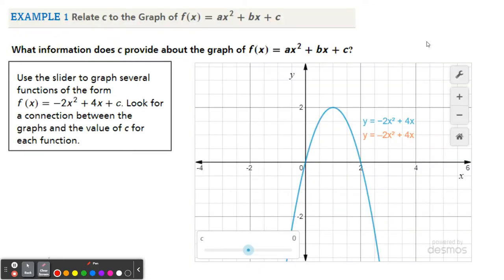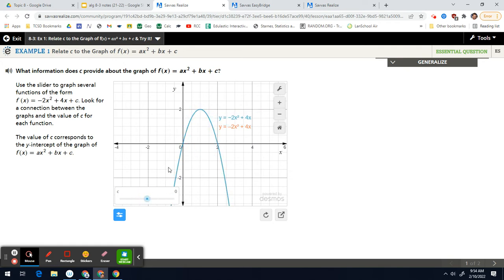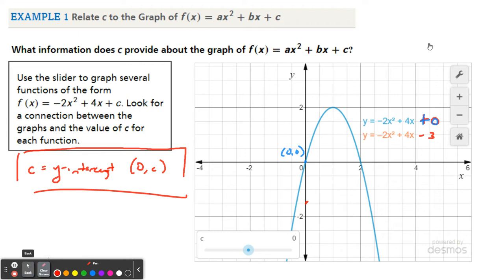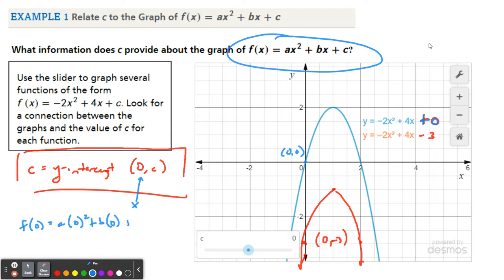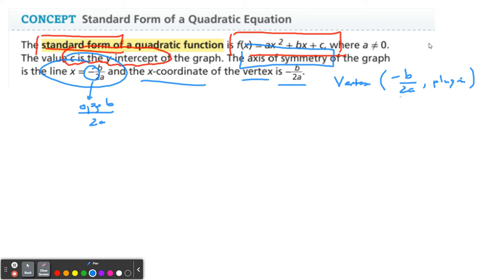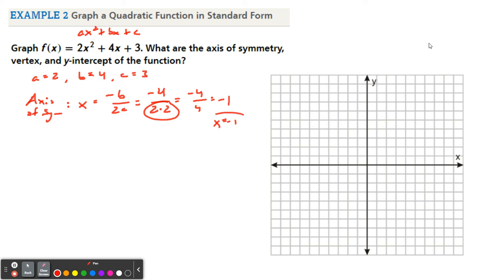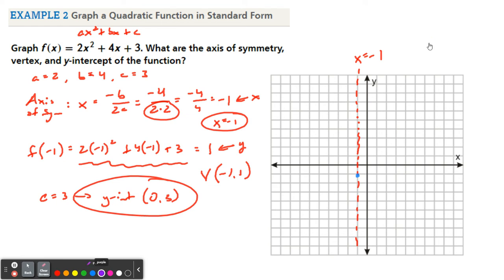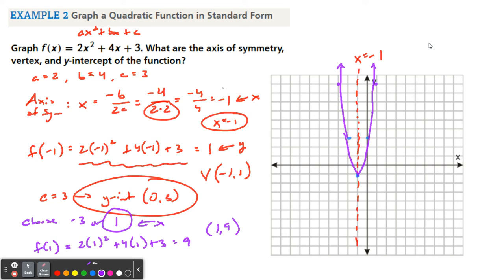alg 8-3 quadratic functions in standard form #1